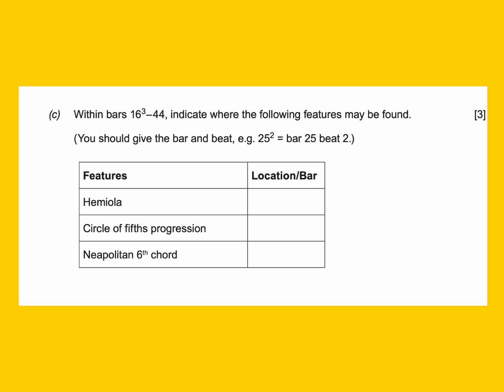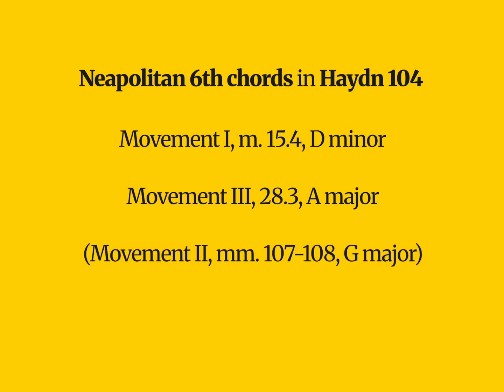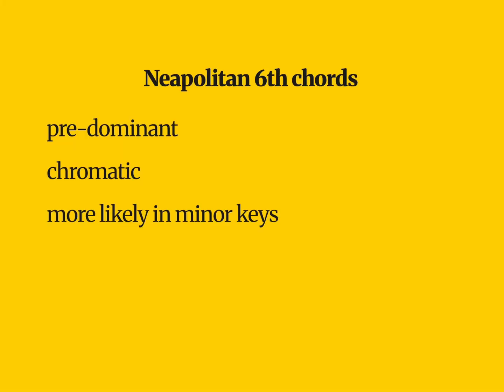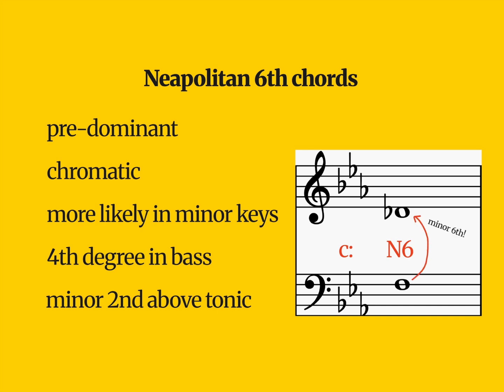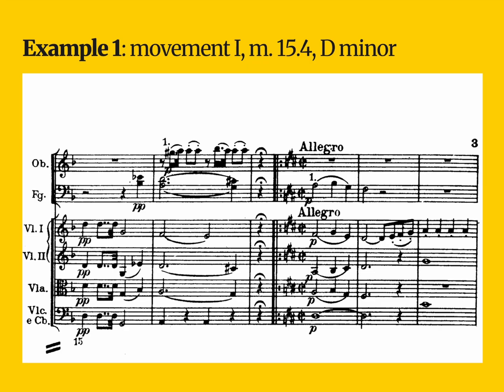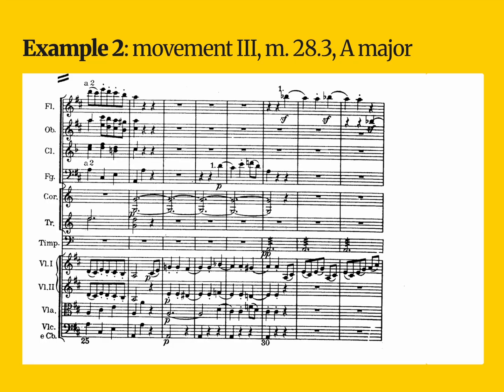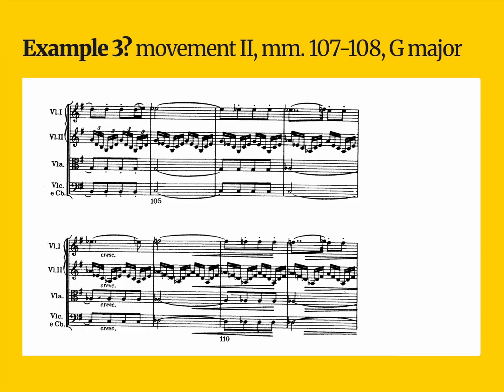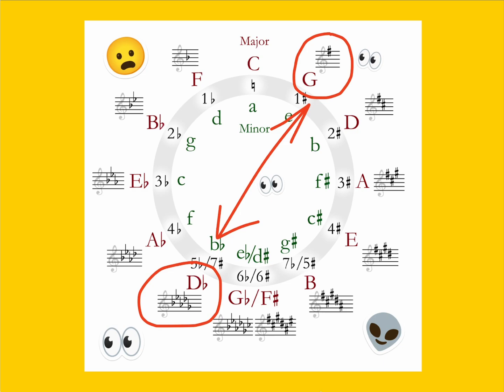Haydn 104 Neapolitan 6th chords - A-level Music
A quick look at all examples of Neapolitan 6th chords in the Eduqas A-level set work Symphony no. 104 by Joseph Haydn.

0:00 Intro
0:20 List of Neapolitan 6th chords in Haydn 104
0:59 How Neapolitan 6th chords work
2:04 Haydn 104 Example 1
2:40 Haydn 104 Example 2
3:27 Haydn 104 dubious 3rd example
5:02 Closing remarks

- all exam past papers, mark schemes and audio extracts
- for tuition and composition enquiries